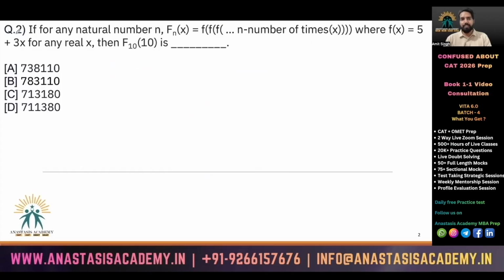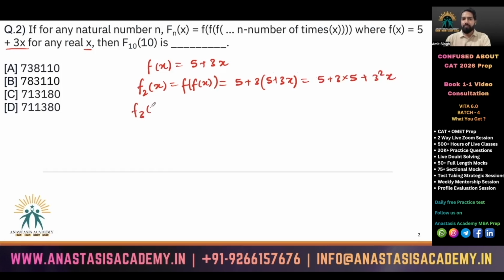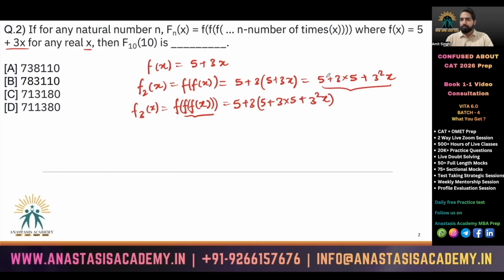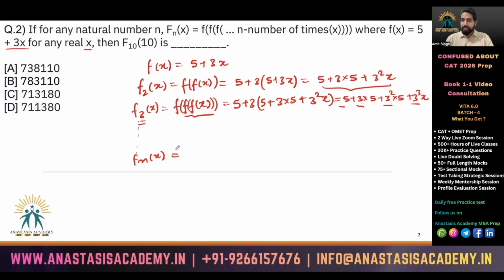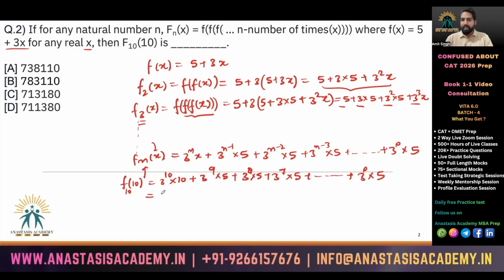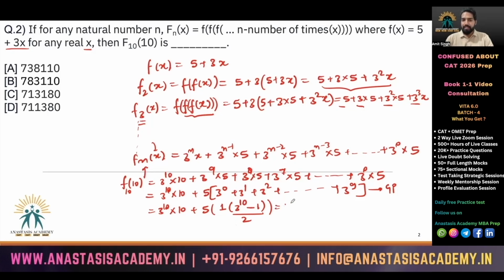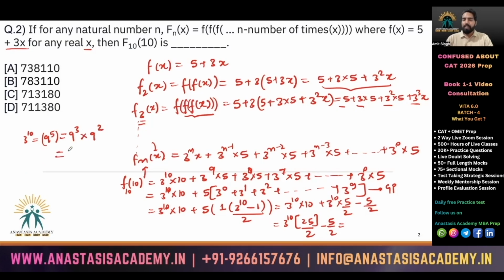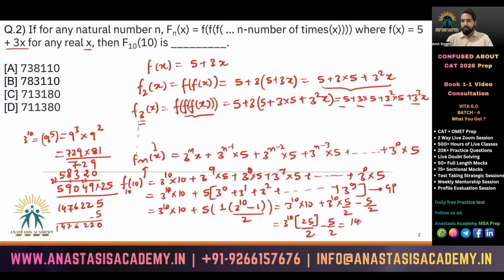Question 22| Quant Question of the Day-Try Solving This in Under 2 Minutes | CAT | XAT | NMAT | SNAP